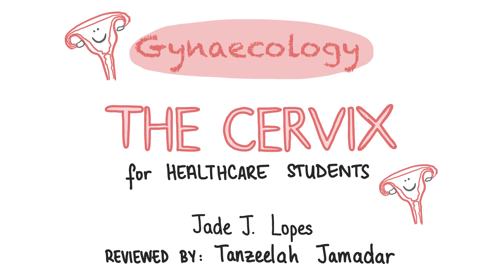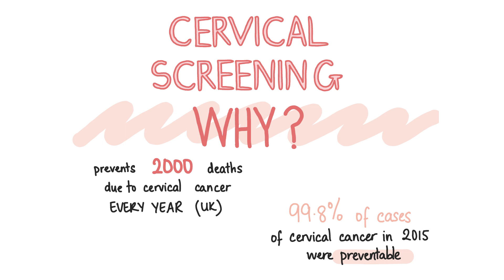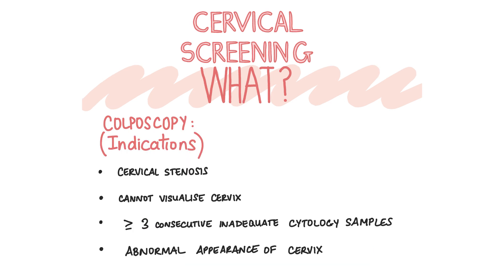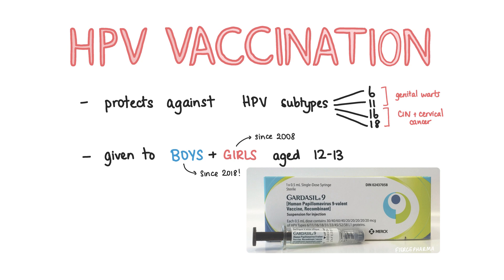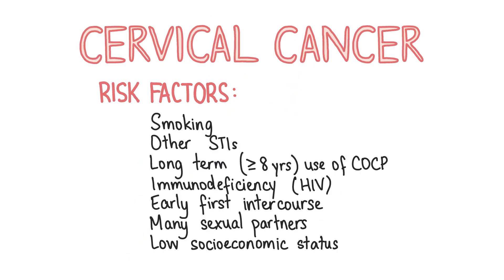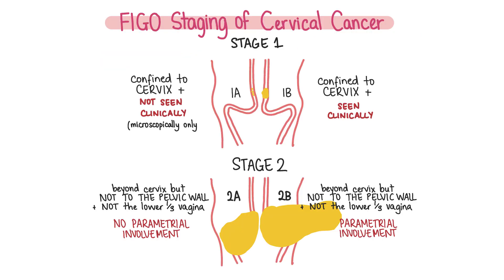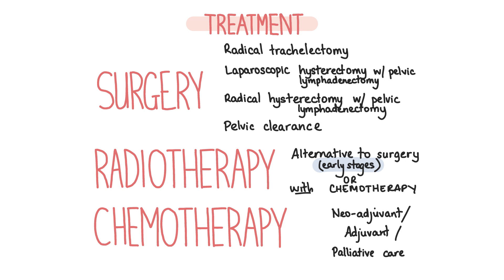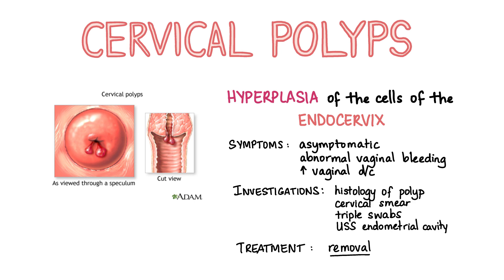GYNAECOLOGY - All about the Cervix (for Healthcare Students)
It's Cervical Screening Awareness week, so Medflix brings you A BONUS VIDEO which covers everything a medical student should know about the cervix, including:

Anatomy of the cervix
Cervical screening
Cervical intraepithelial neoplasia
Cervical cancer
HPV and vaccination
Cervical ectropion
Cervical polyps

Big thanks to Tanzeelah Jamadar for reviewing too!